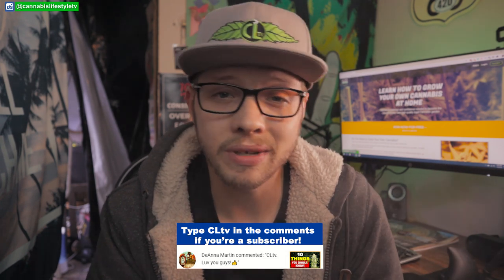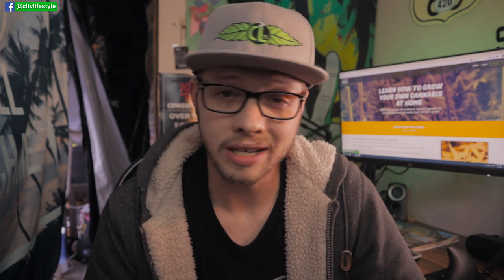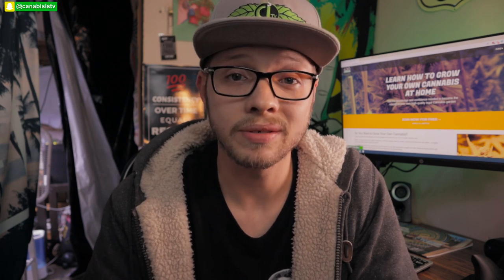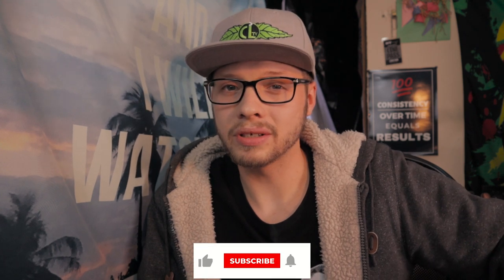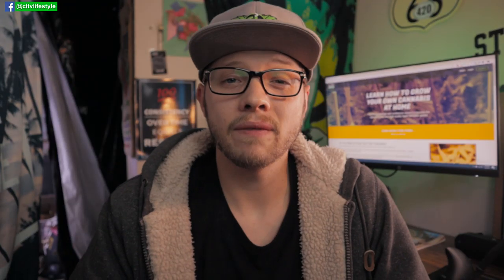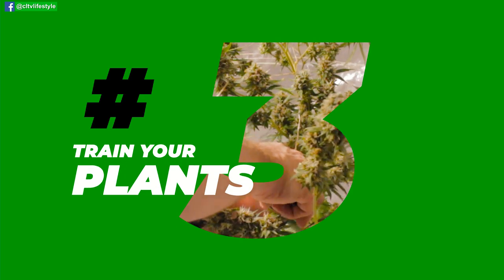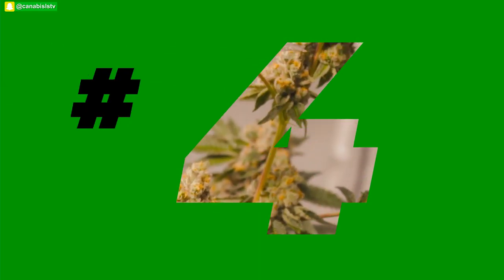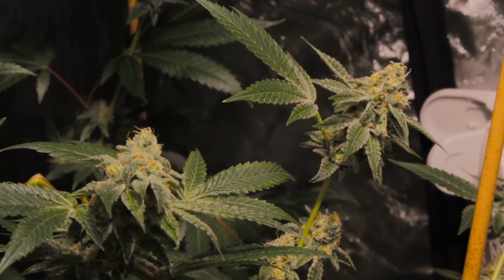Make Your Weed SMELL and TASTE GREAT with These Tips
Join the Club ➡️ search, "420 Growers Club" on your web browser

Bud smelling like hay? In this video, we go over how to make your bud smell and taste great...the right way!

The 6+ tips shared in this video will help get better terpene and flavonoid production from your herb time and time again.

Terpene breakdown by True Terpenes HATES OUR CHANNEL, CAN'T POST LINKS)/terpenes-and-education/relationship-terpenes-cannabis/

Get CLtv Gear ➡️ *Can't post any links to our site, YouTube thinks we're dealers smdh*/

This video is for people 21+ in the U.S. and 19+ in Canada. Everything seen and discussed in this video is for documentary purposes only.

Each winner will receive a package with FREE CLtv gear and smoke accessories!

***Sorry growmies, we can't post links here anymore. Our website is a no-go here all of a sudden Must be 18+ to enter*

What would you like to see next on Cannabis Lifestyle TV?

If you read this far, you're a real one!

This video content has been made available for informational and educational purposes only.  Cannabis Lifestyle TV does not make any representation or warranties with respect to the accuracy, applicability, fitness, or completeness of the Video Content.  Cannabis Lifestyle TV does not warrant the performance, effectiveness or applicability of any sites listed or linked to in any Video Content.